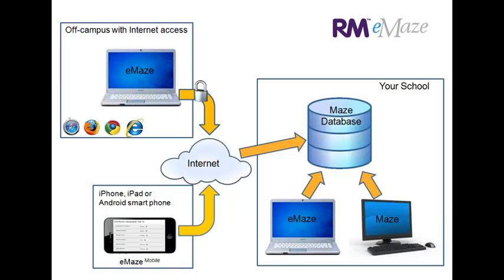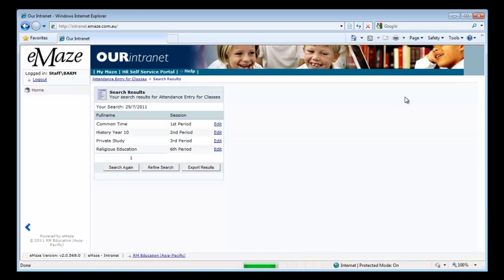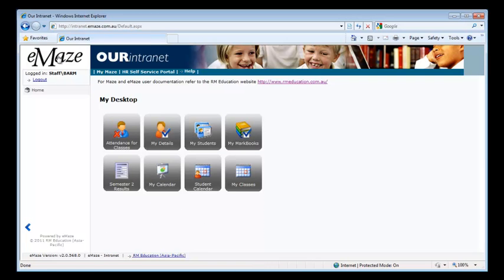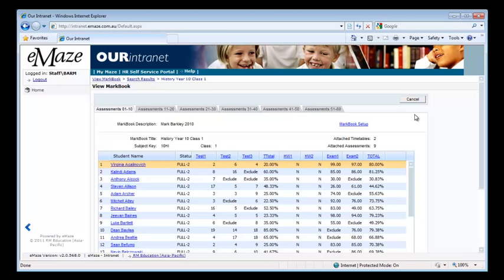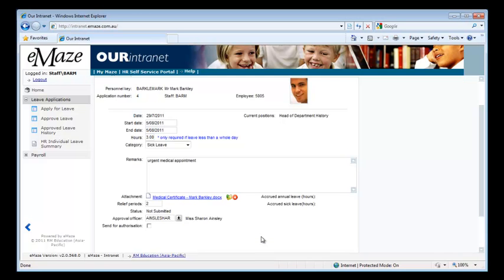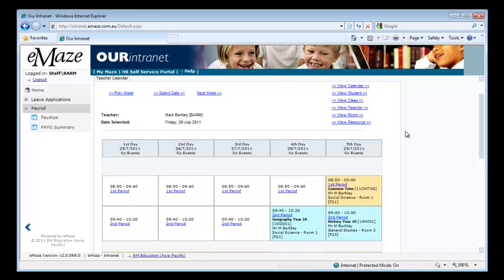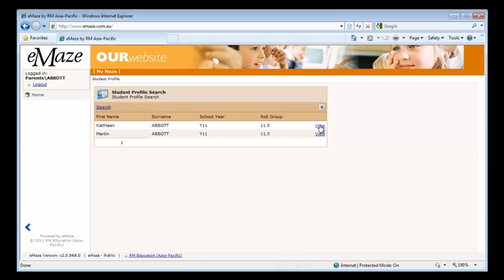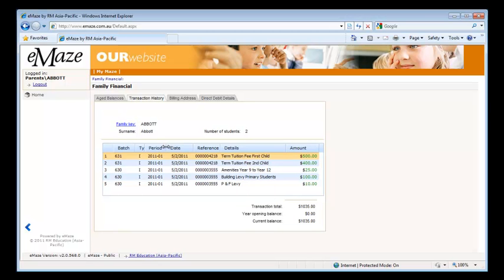RM eMaze 2.0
RM eMaze 2.0 provides anytime, anywhere web browser access to information in Maze for teachers, staff, parents and students.

RM Maze is a complete, fully customisable School Management System ideal for schools of all sizes. Schools choose RM Maze because it assists them in efficiently managing all back office processes in one integrated system.